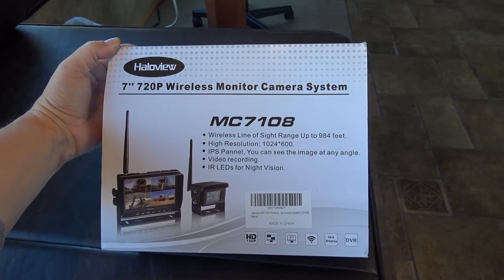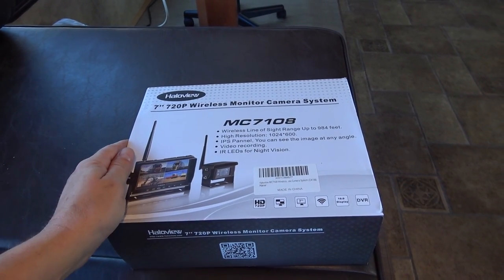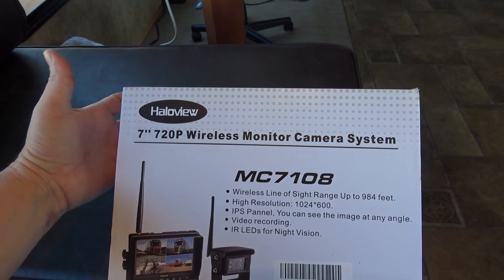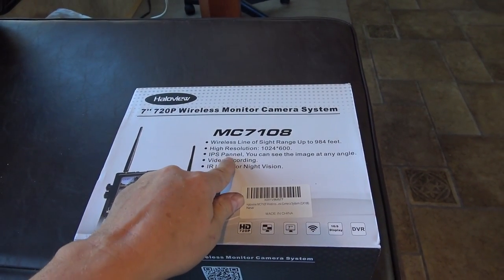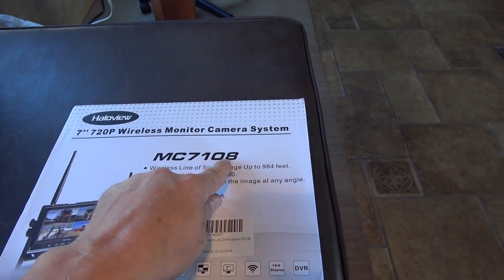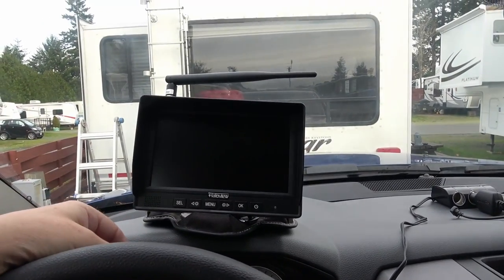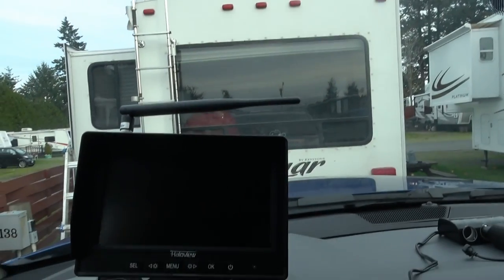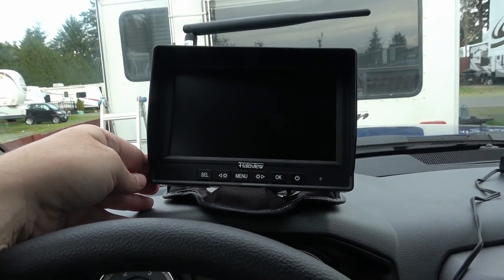Haloview Wireless RV Backup Camera Installation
In this video, I install a new Haloview wireless RV backup camera model MC7108.

The Haloview is replacing my previous Tadibrothers camera. The reason for the change is hopefully a better display resolution and color and the ability to record video with the Haloview's DVR feature.

After I've used the camera system for a few weeks and over a thousand miles of traveling, I'll be back with a full review.

Haloview MC7108 Backup Camera Kit
Tadibrouther Backup Camera
EEZRV TPMS
Garmin GPS
Garmin Dashcam
Garmin Beanbag Mount